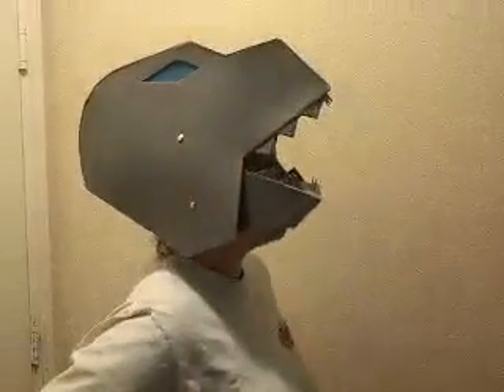Grimlock Helmhat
This hat was made as a comission for a transformers fan going to botcon 2012!  Sorry for the dark video